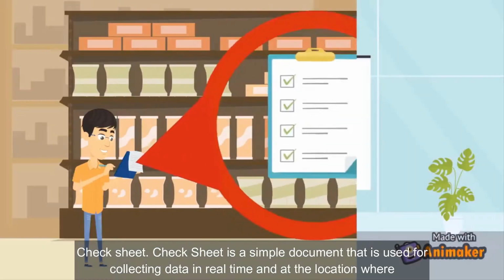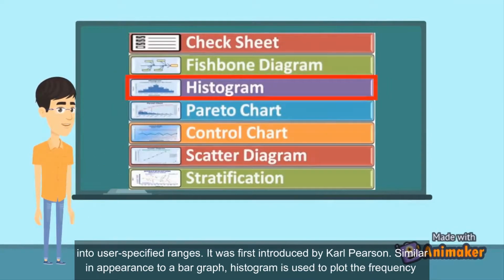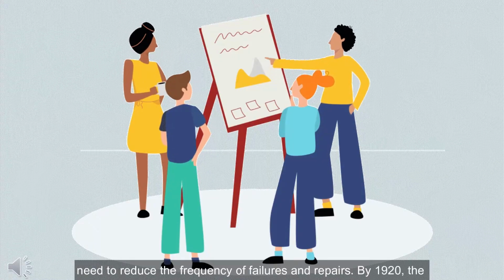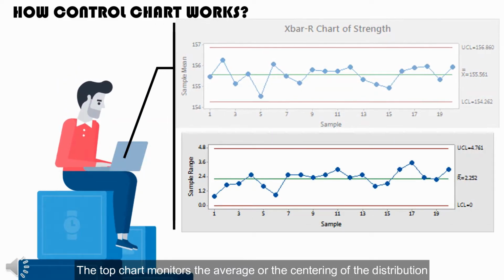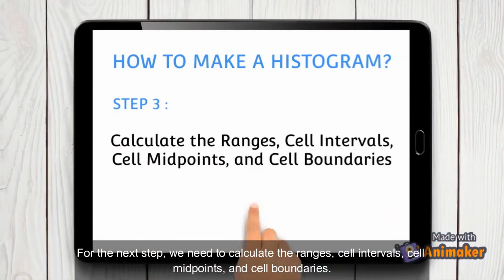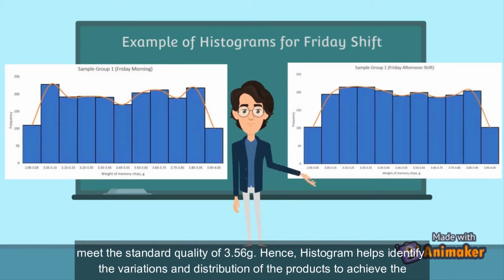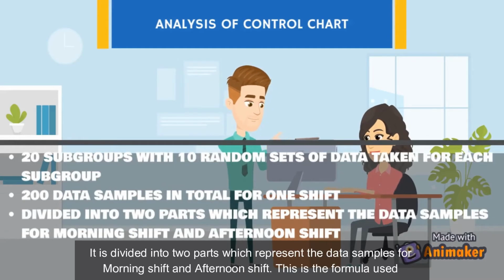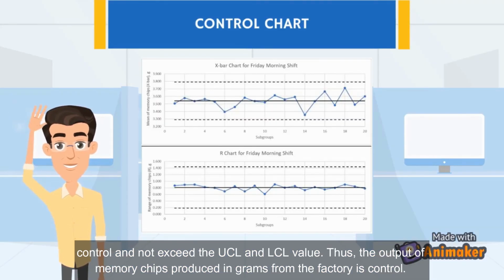QCR Video Presentation Group 6